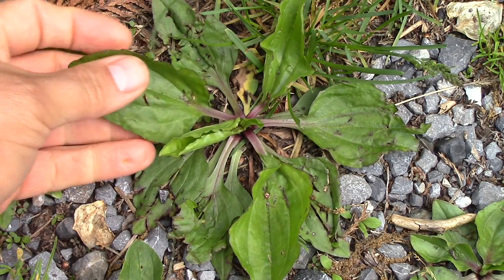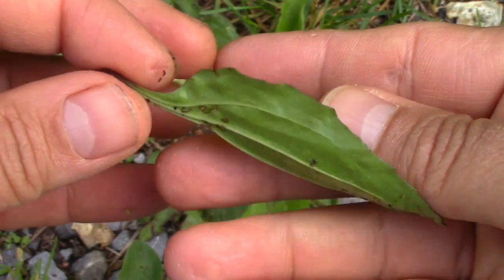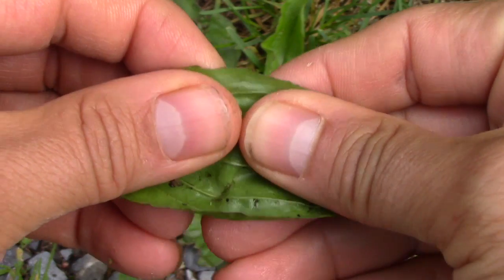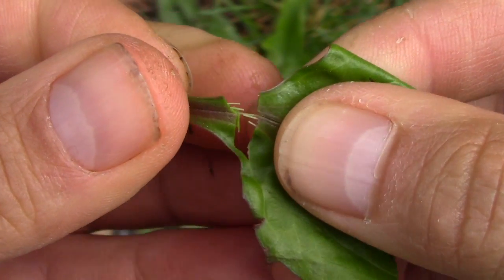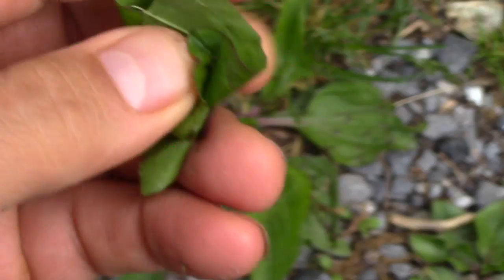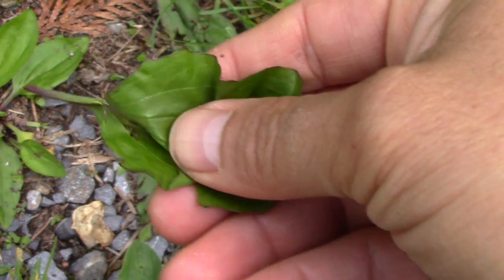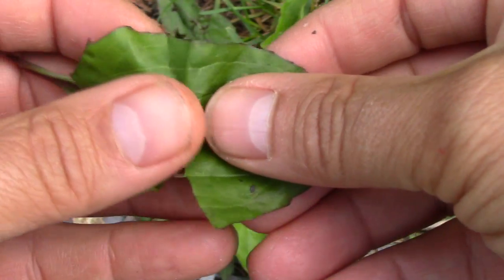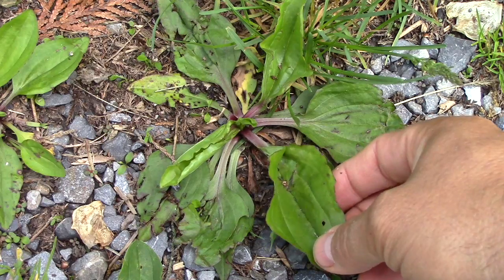Broadleaf Plantain (Plantago spp.) Edible + Medicinal plant.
Today we look at Broadleaf Plantain (Plantago spp.), a common edible/medicinal weed of lawns and disturbed areas.

Plantain is one of the plants featured in my dvd, you can find it